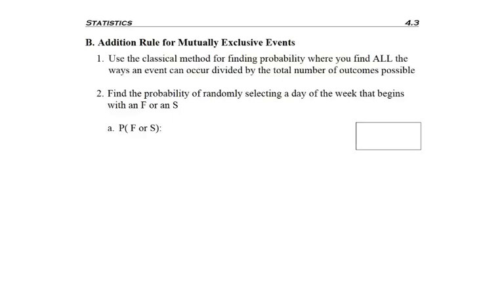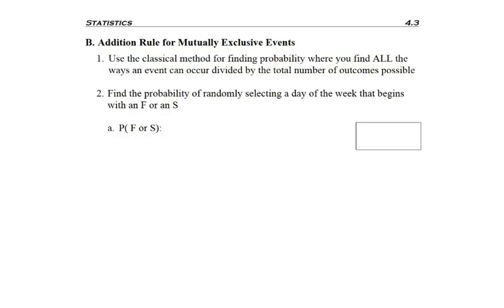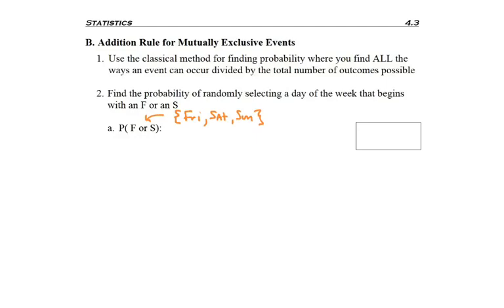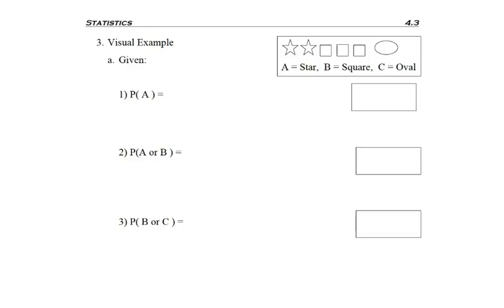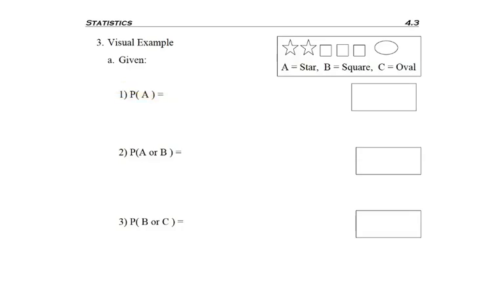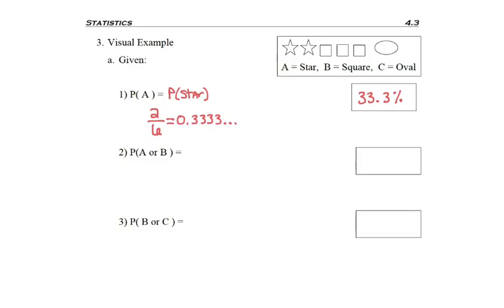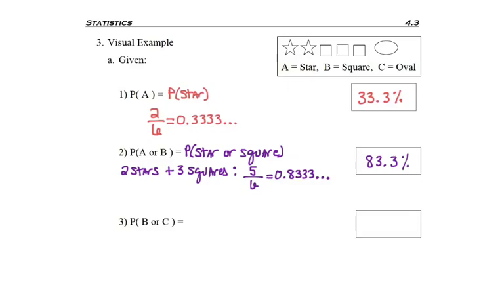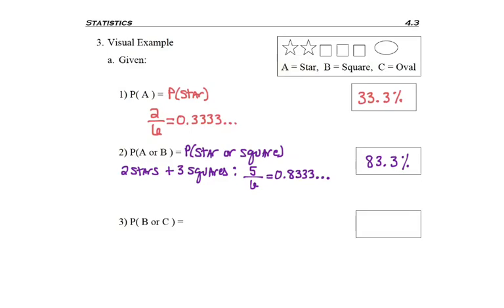4.3 - part 2 - Addition Rule Mutually Exclusive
4.3 - part 2 - Addition Rule Mutually Exclusive